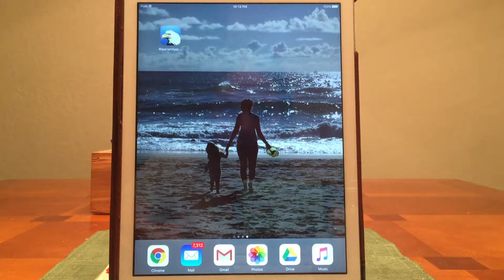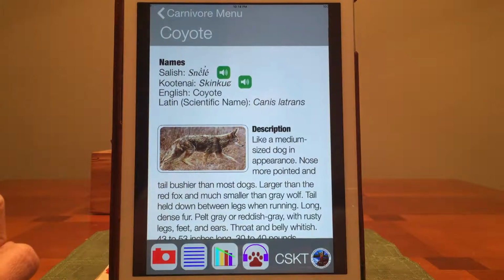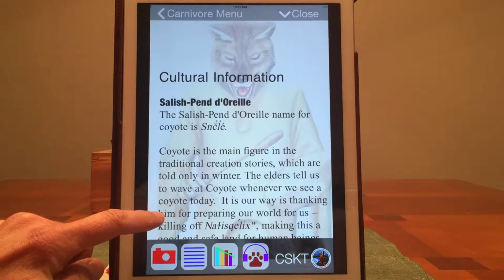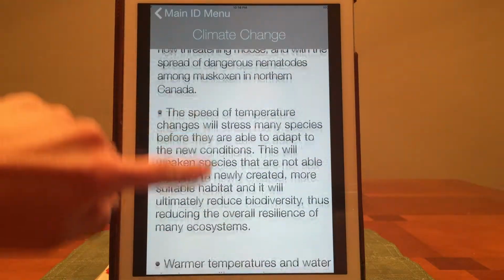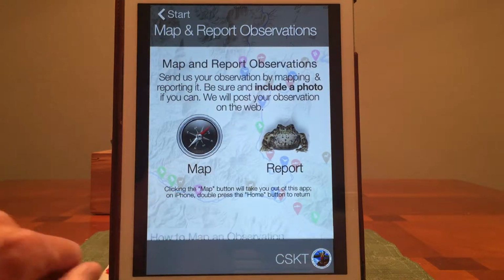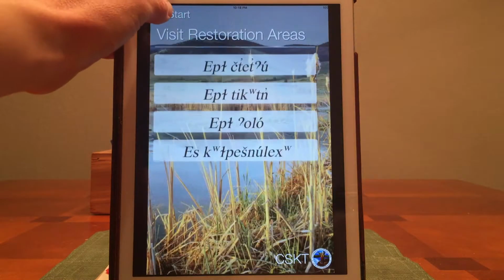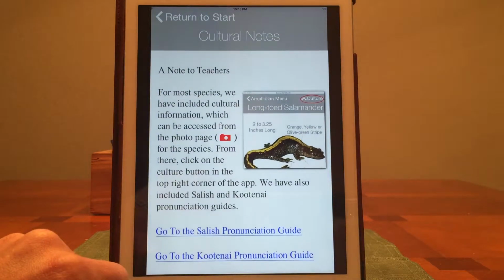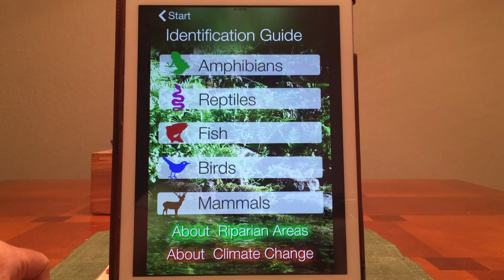How To For Field Guide App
This video shows how to use the "Animal Field Guide to the Flathead Reservation" app.